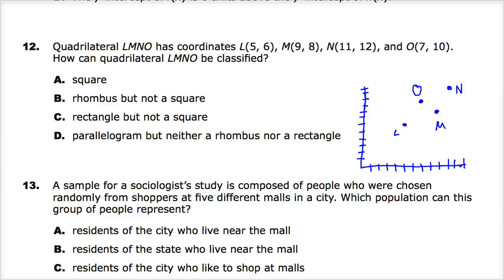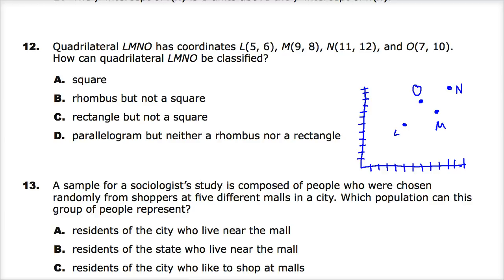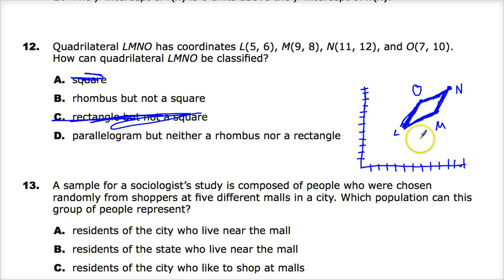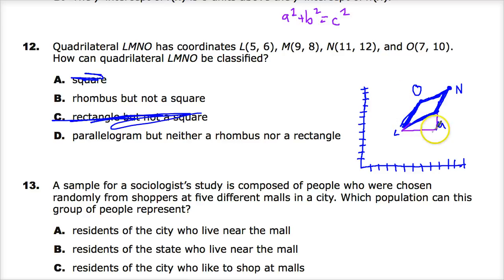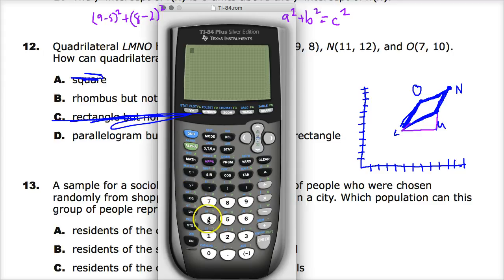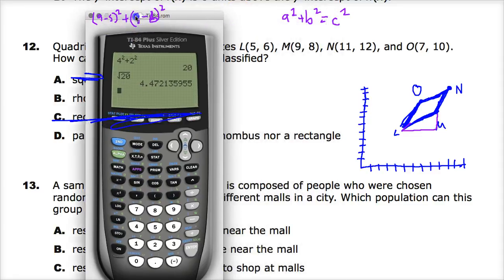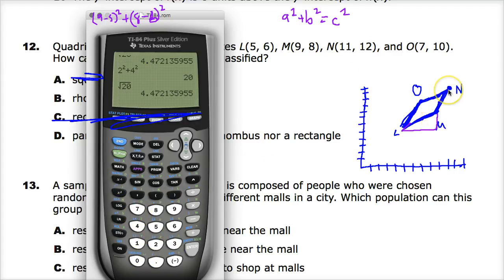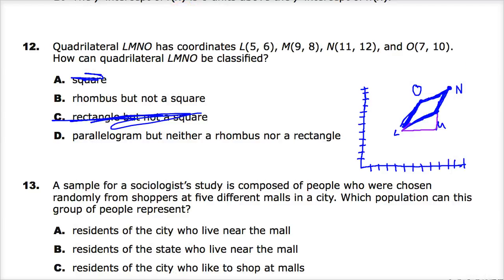Question 10 (Used to be 12) - Integrated Math 3 - TNReady Practice Test